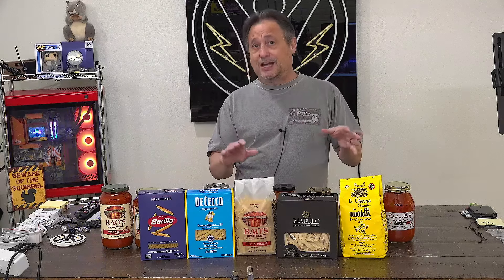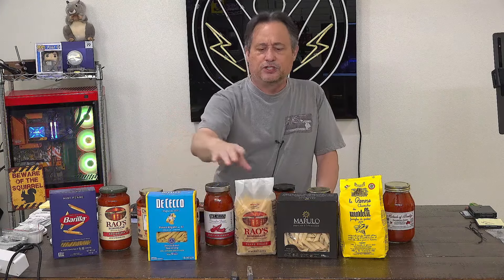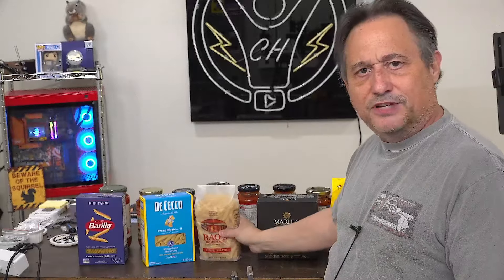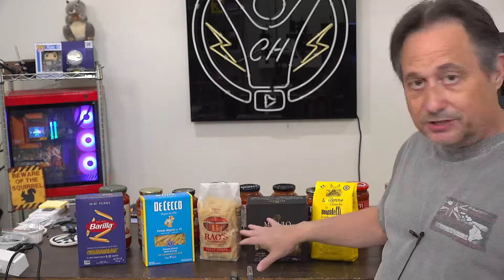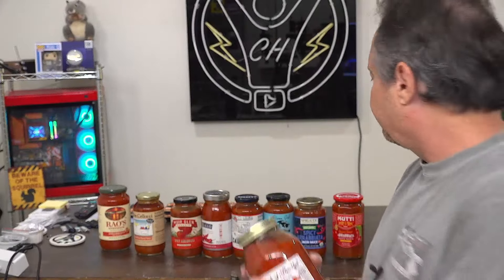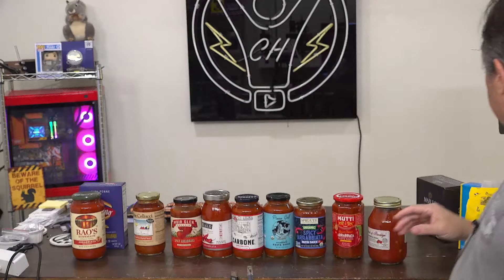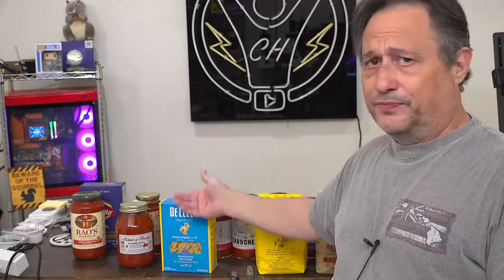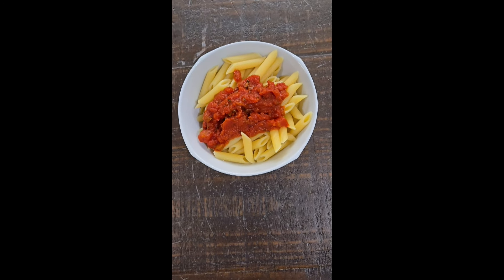Trying different jarred Arrabiata pasta sauces and penne pastas - DeCecco & Michaels of Brooklyn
Pasta with Red Sauce - a taste discovery!

About Michael's
Family owned and operated since 1964, Michael’s of Brooklyn offers three generations of pride and excellence at our restaurant in Brooklyn, New York. Loyal customers visit from near and far to enjoy generations-old family recipes, lovingly handed down as a legacy of Italian tradition.

Penne Rigate are part of the short, diagonal cut, ridged pasta family and are one of the most well-known type of pasta, as well as being the most versatile in the kitchen. In Italian, the term "Penne" refers to the goose feather which was used historically to write with and was cut on a diagonal to achieve a really thin tip. The shape, obtained from a pasta tube, can be smooth or ridged, of varying length and has the typical diagonal cut of a quill. Penne are one of the few types of pasta for which there is an exact date when it was created. Indeed, in 1865, a pasta-maker from San Martino d'Albaro (Genoa), Giovanni Battista Capurro, requested and obtained a patent for a diagonal cutting machine. The patent was important because it meant the fresh pasta could be cut like a quill without crushing it and in different lengths from 3 to 5 centimetres (mezze "half" penne or penne).